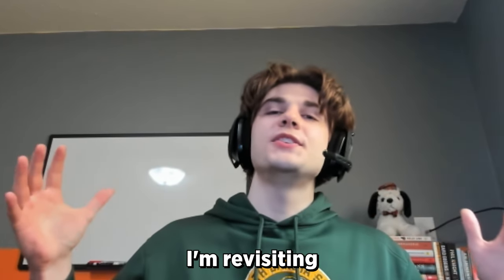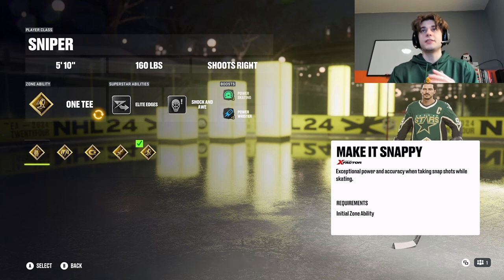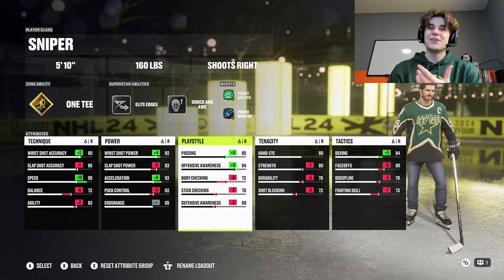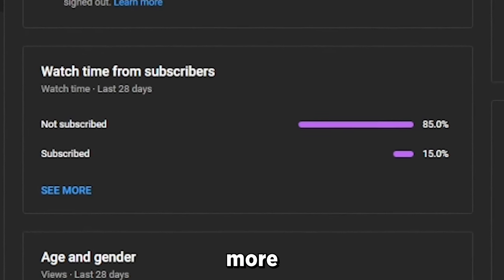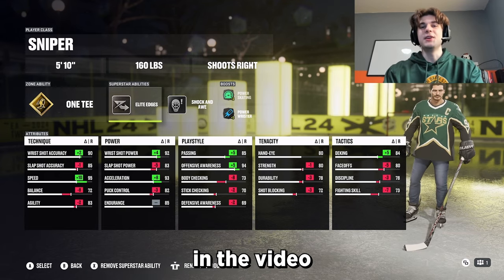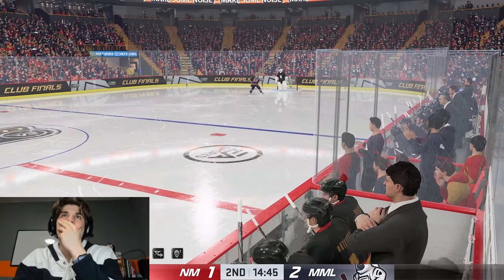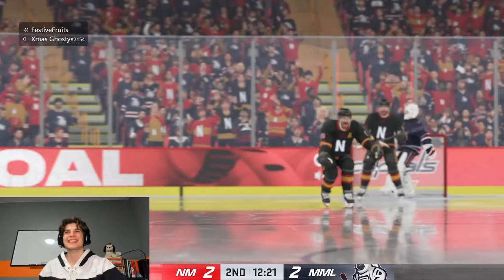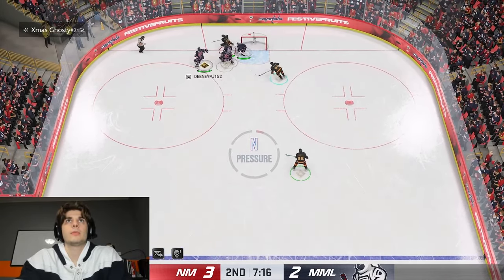Connor Bedard Build NHL 24 - The Perfect Sniper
BFTBG